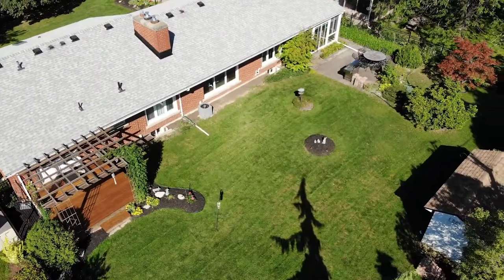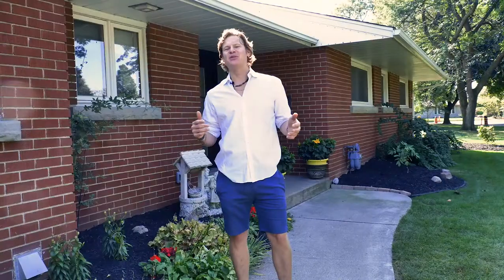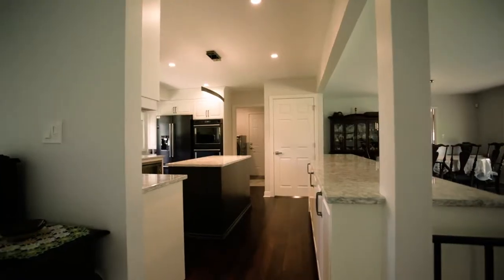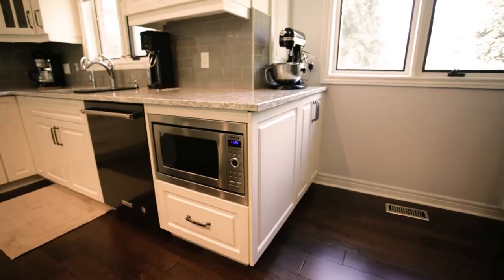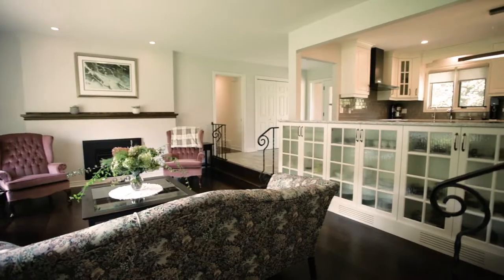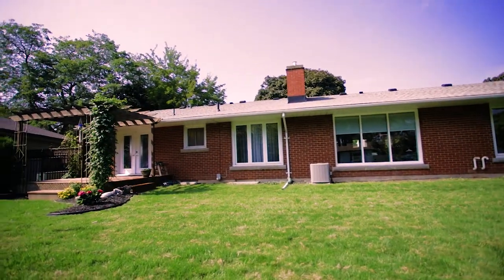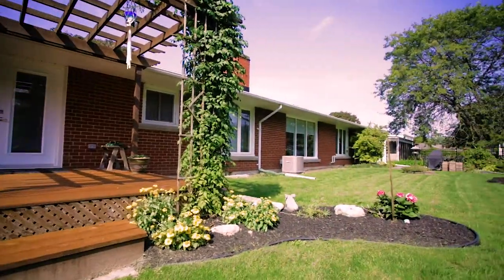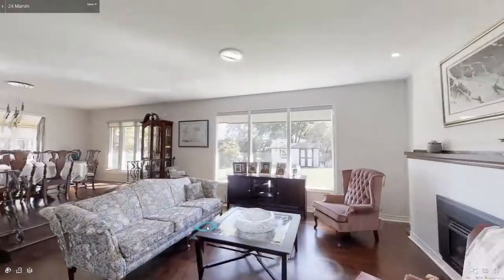24 Marvin Dr., St. Catharines